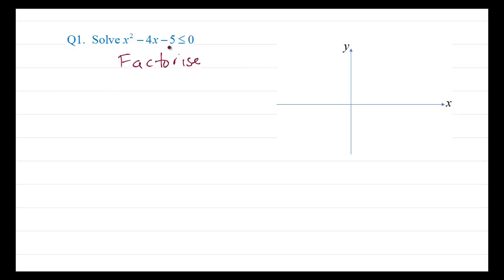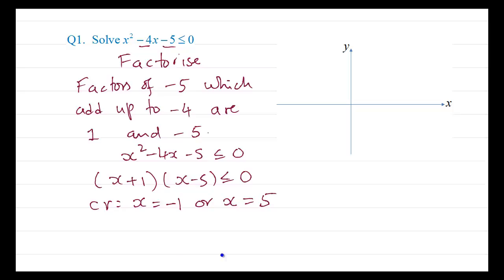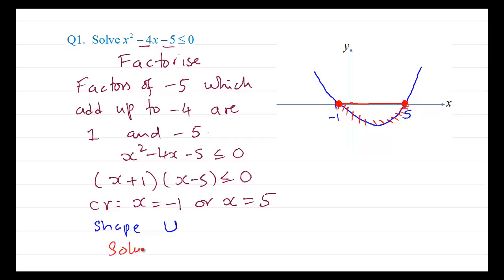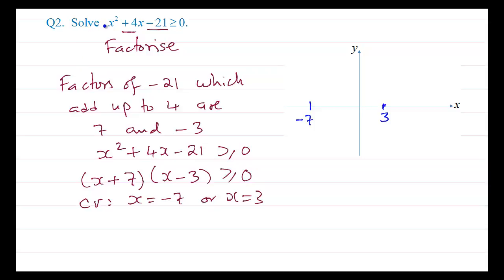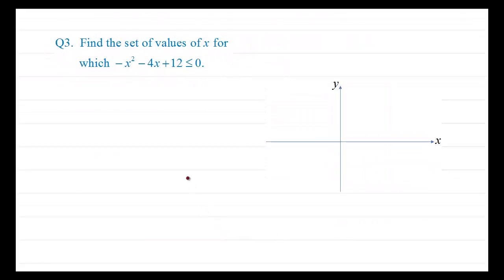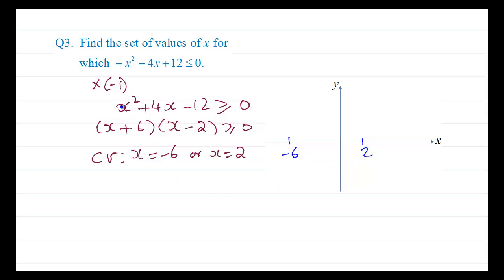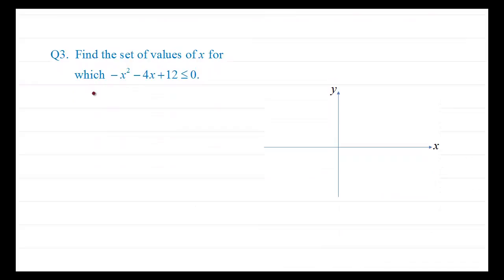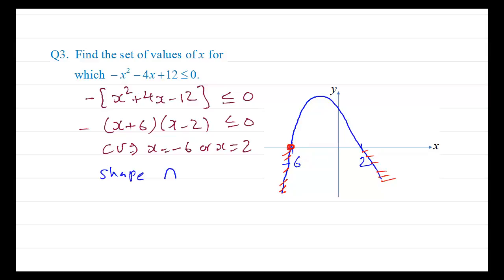Inequalities 2 AS and GCSE Maths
Online maths tuition free. (if someone cannot afford it). Online Maths Tuition from 5 pound per hour.
A Level Maths Pure: Core1 (C1), Core2 (C2), Core3 (C3), Core4 (C4), Furteh Pure1 (FP1), Further Pure2 (FP2), Further Pure3 (FP3) and Further Pure4 (FP4).
Statistics: Stats1 S1, Stats2 S2,Stats3 S3 and Stats4 S4.
Mechanics:  mechanics1M1, Mechanics2 M2, Mechanics3 M3 and Mechanics4 M4.
Decision Mathematics: Decision1 D1 and Decision2 D2.
Online tuition: GCSE Mathematics: GCSE Foundation and GCSE Higher.
And other courses.
Online maths tuition: All exam boards: AQA, EDEXCEL, OCR, MEI, WJEC, NEEA, CBSE, ICSE, I-Cambridge, International Baccalaureate, HKEAA, SQA, CCEA.
Online maths tutoring.
Online tuition mathematics. A Level Mathematics, AS Mathematics, Further Mathematics
Tuition is delivered through Skype Screensharing.